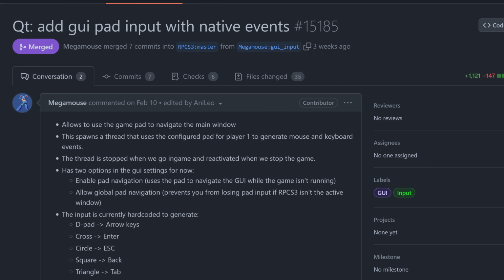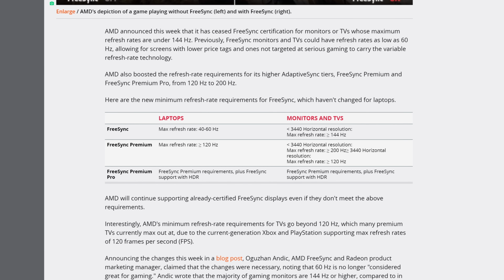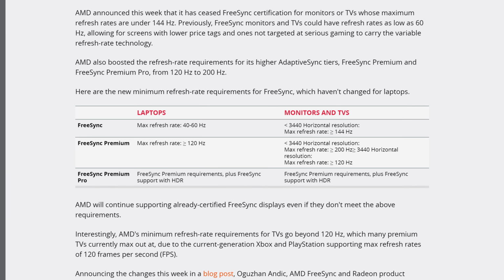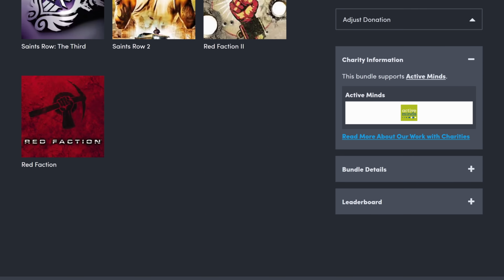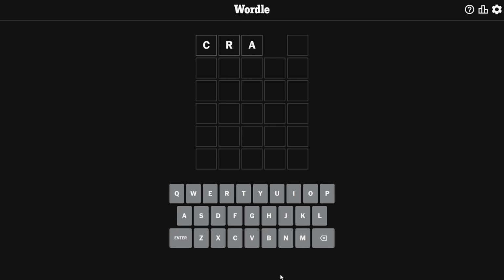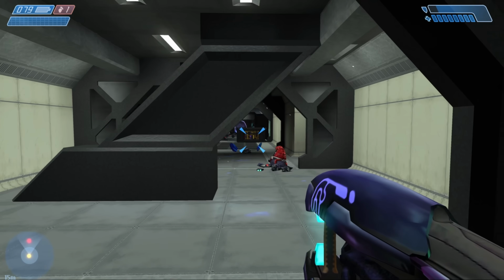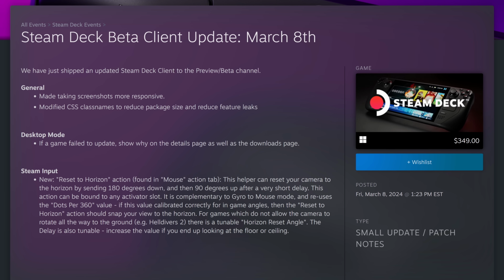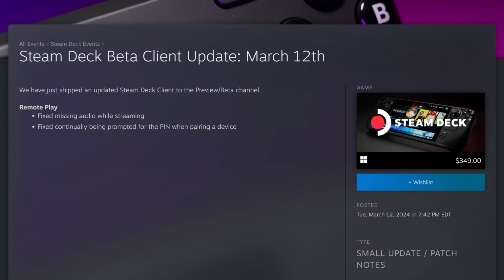Latest Deck beta introduces cool new feature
This week, we've seen a new threat to Open Source gaming emerge… and it's the New York Times. We'll dig into it. And, in a surprise move: Sony went out of their way to make their AAA games available DRM free. We'll talk about it. The Classic Halo 2 servers are back online in Insignia's new Public Beta, meaning you can play online on your Original Xbox or XEM. Plus, new updates to the Steam Deck Beta channel… all of this and more today! Let's get right into the news!

❯ Gulikit KK3 Max controller
❯ Gulikit Bluetooth Controller Adapter

-- Chapters --
00:00 Intro
00:20 RPCS3 adds gamepad GUI navigation
01:30 FreeSync baseline update
02:53 Insignia's Public Beta for Halo 2
03:38 Red Faction and Saint's Row bundle
04:37 New York Times files DMCA takedowns against multiple open source games
06:00 Sony releases multiple PlayStation games DRM free
06:33 Steam Deck Beta Channel Update